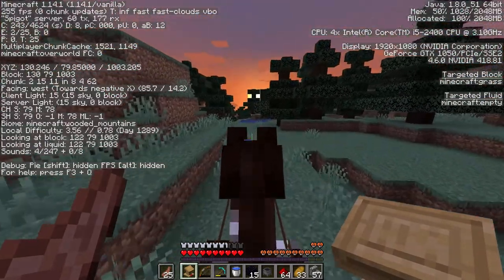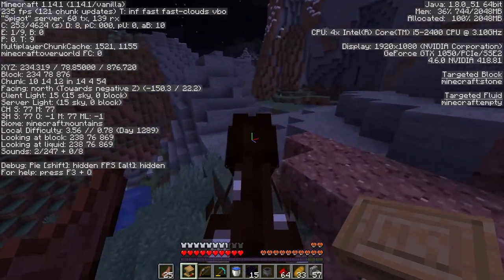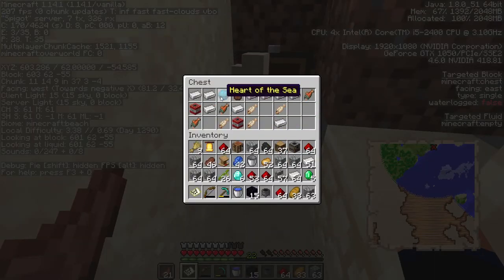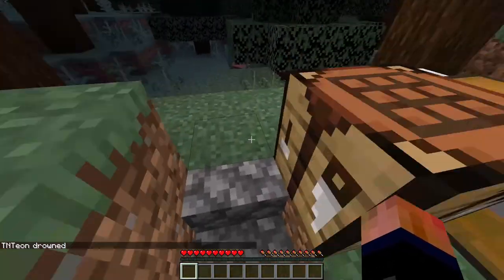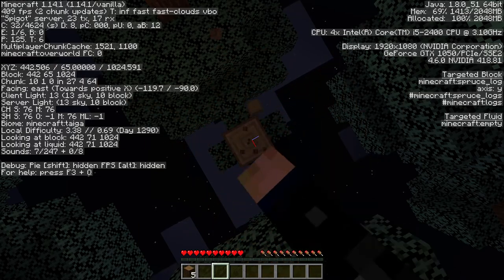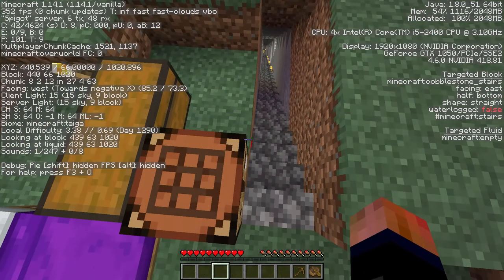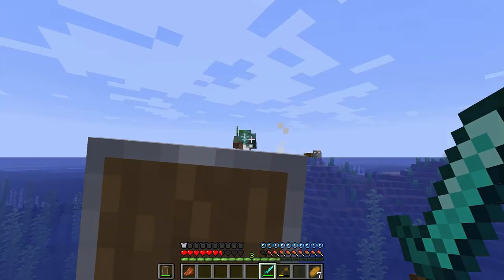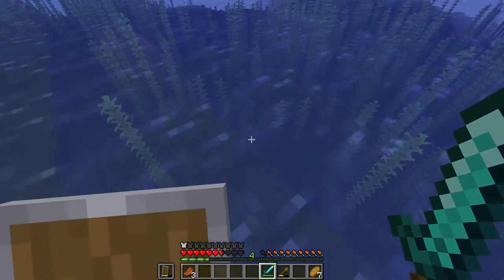TazzCraft: Episode 02 - Dying... a Lot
In this video. I die. Then I mine. Then I die. Then I mine again. Then. I think I die. also we move!! Its crazy, but I hope you enjoy this episode. Also I'm going on vacation soon so after the next video, I wont be posting for 2 weeks!! Sorry!